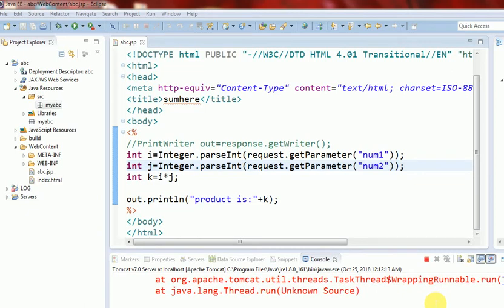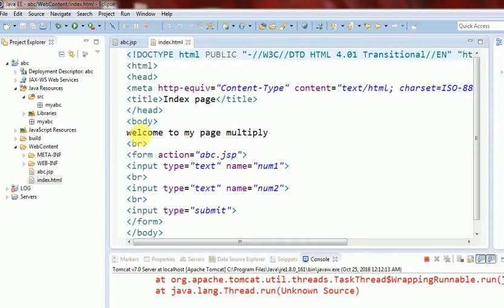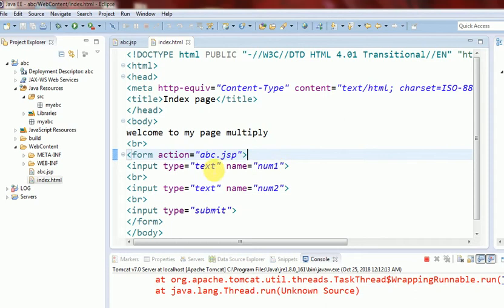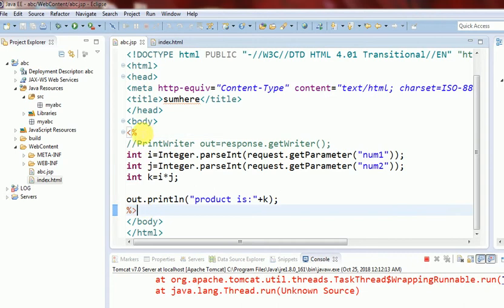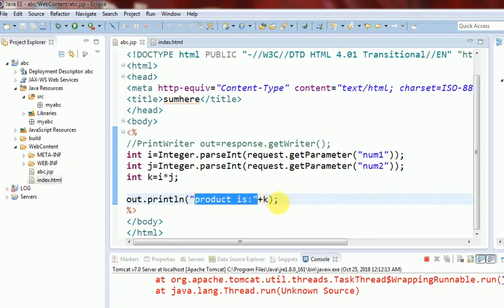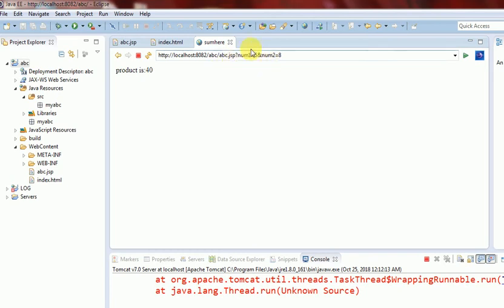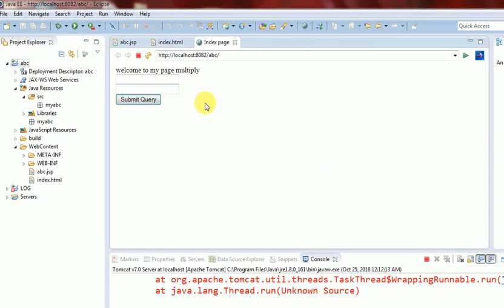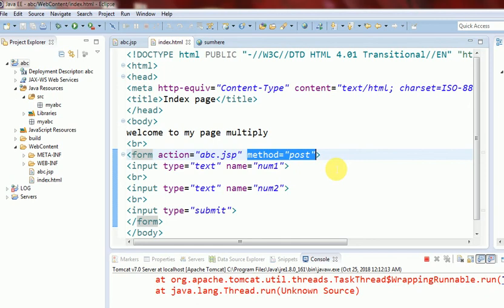SERVLET TUTORIAL HTML PAGE CONNECT TO JSP PAGE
SERVLET TUTORIAL JSP PAGE HANDLING IN SERVLET PROGRAMMING;PRACTICAL ON JSP AND SERVLET PROJECT BY itechsolution.see more videos on servlet programming.